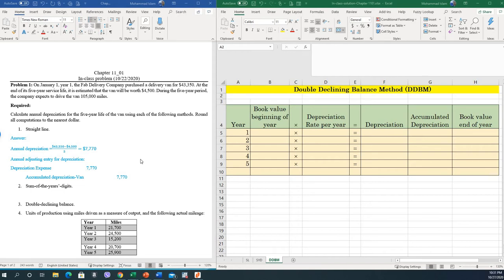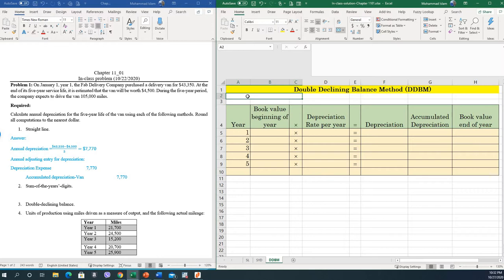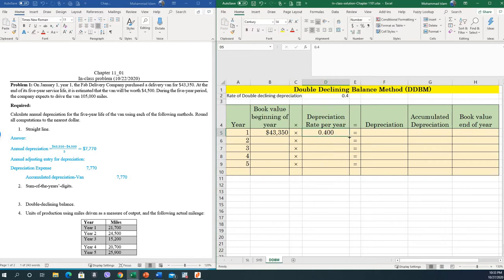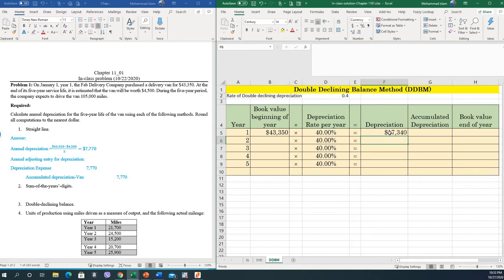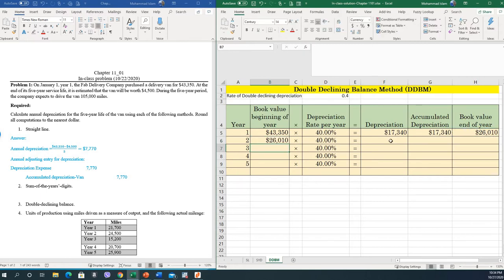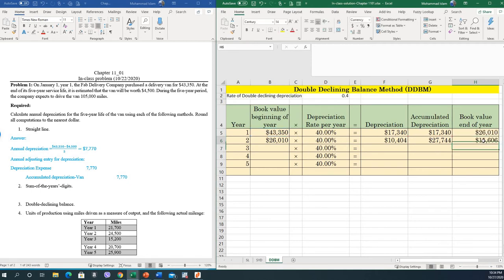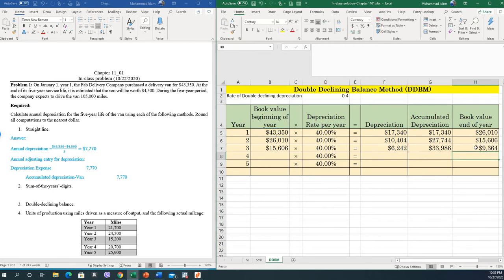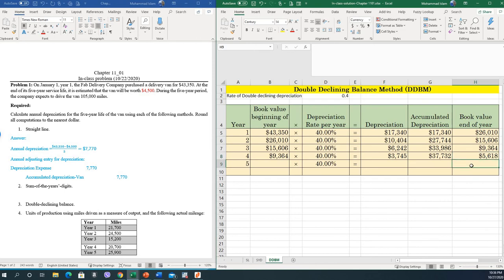Double declining balance method.